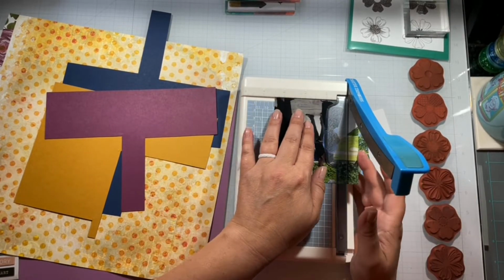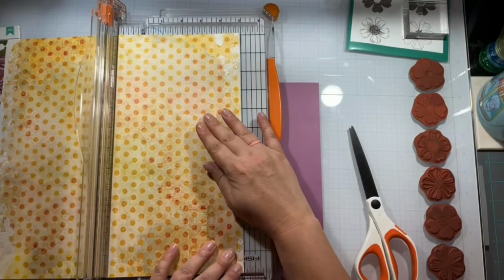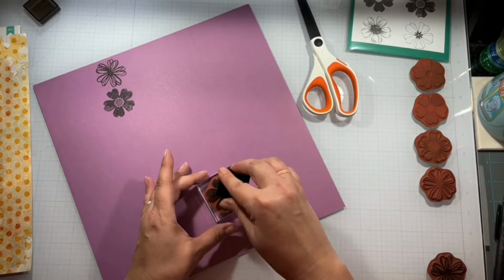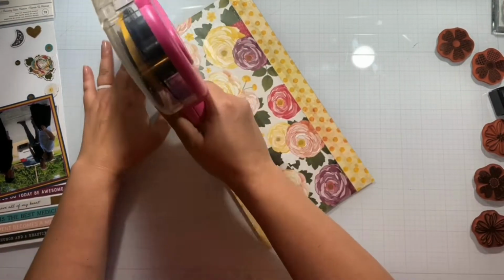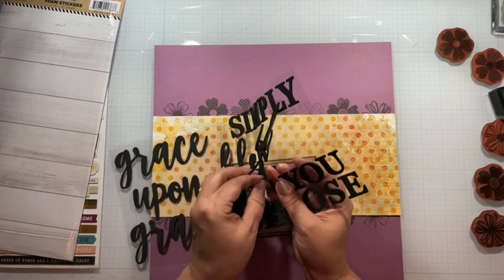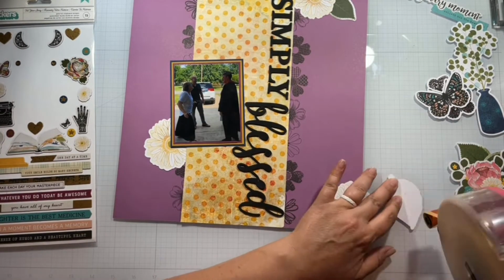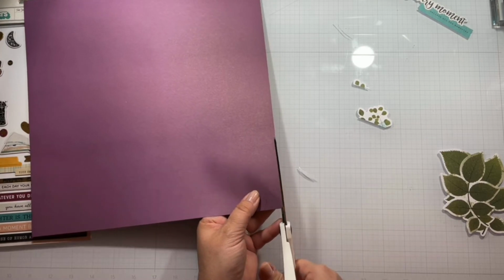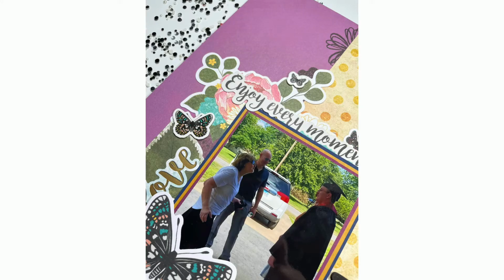Simple 2 Stunning week 2 Class 5 vertical design